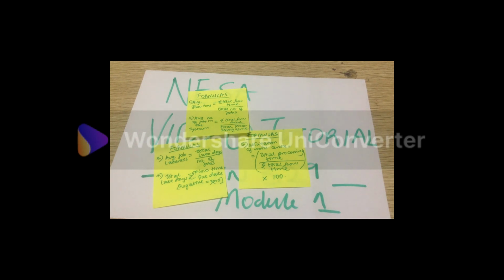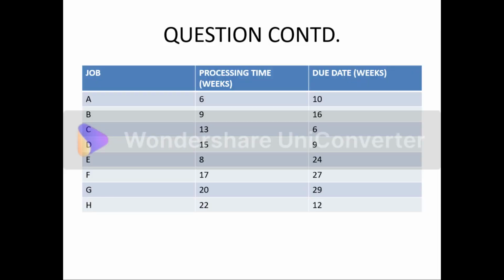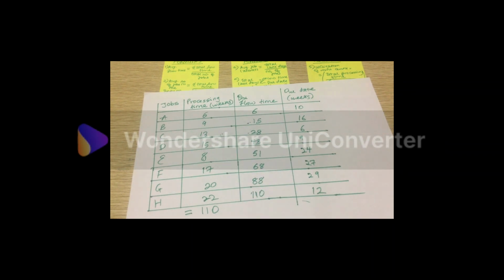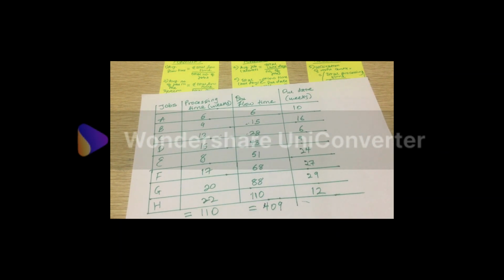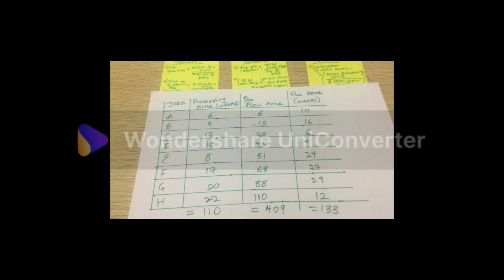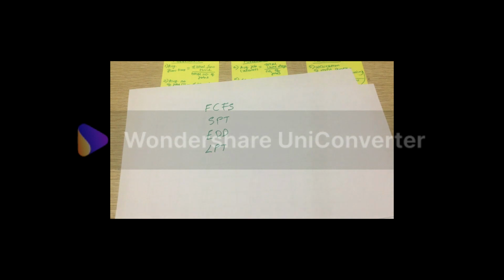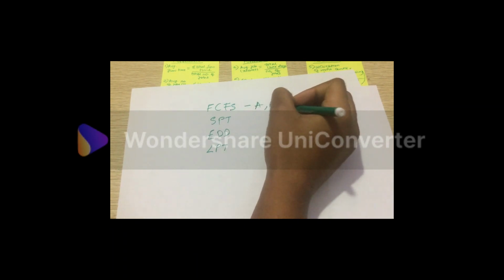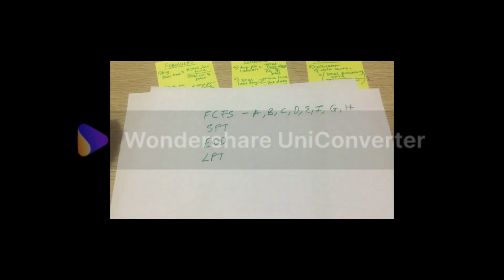ECN 329 Scheduling Tutorial | Module 1 | Operations Research